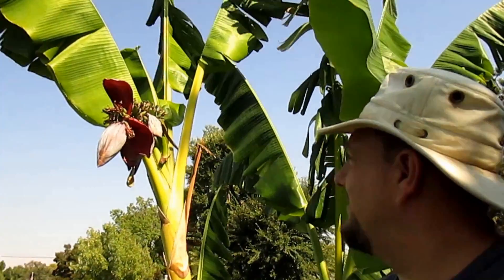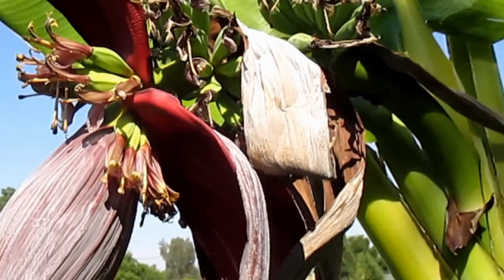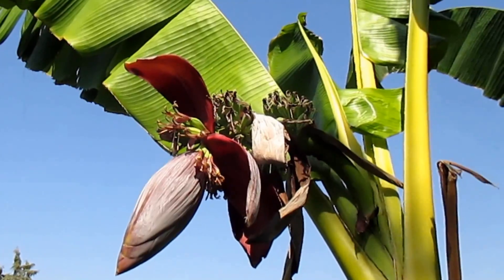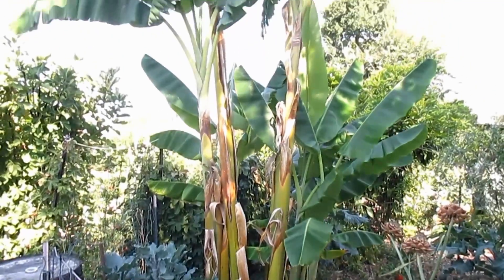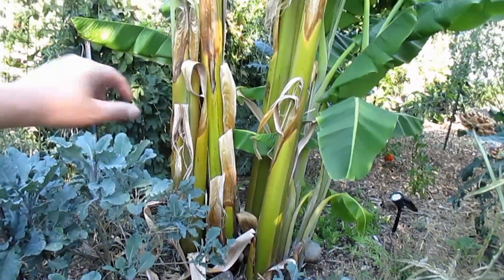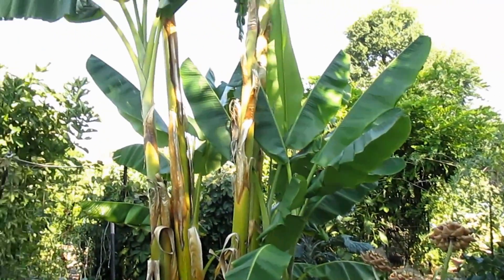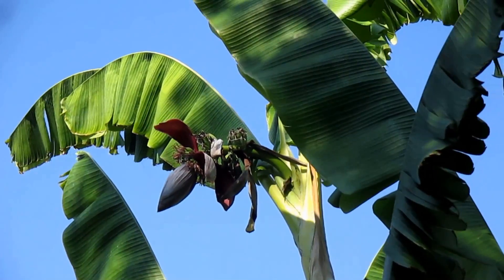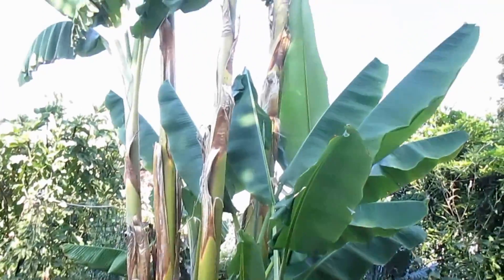I Can't Believe It! My Northern California Banana Trees Are Fruiting!!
Check it out! My banana trees are have flowered and are now beginning to produce bananas. Proof that you don't need to live in the tropics to grow bananas, just a temperate climate.